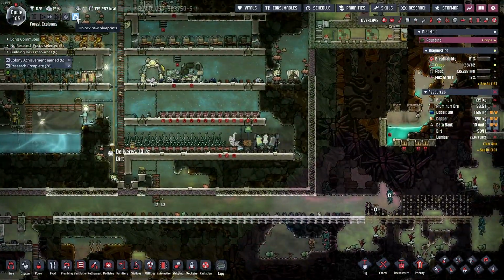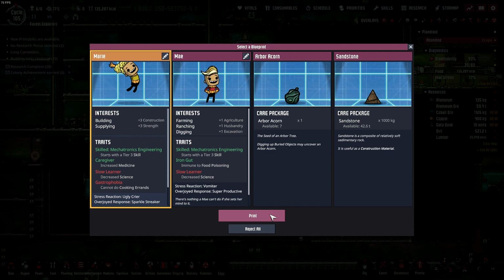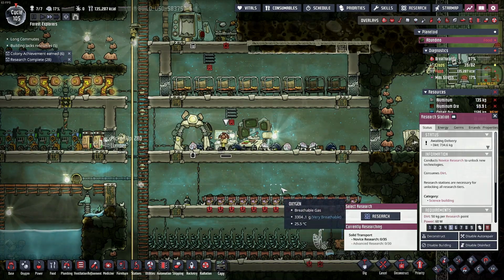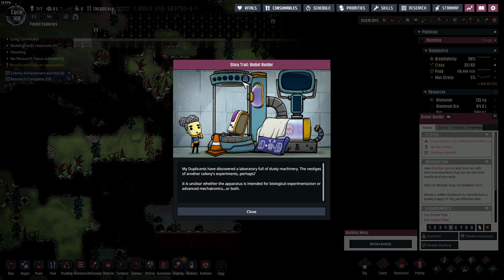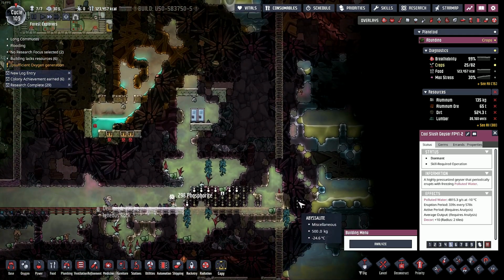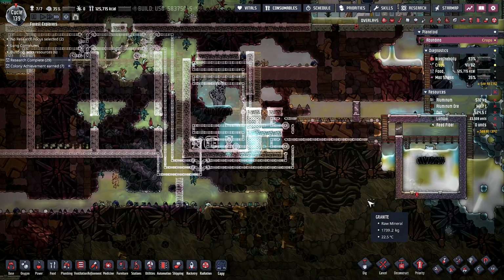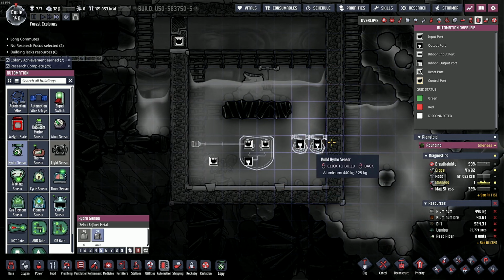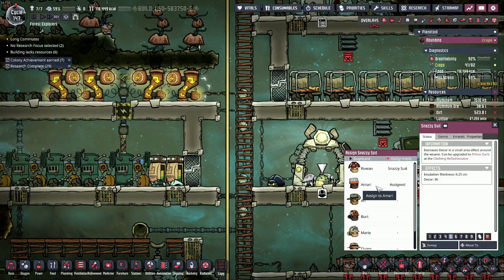Water... So Much Water - ONI Spaced Out [S5Ep5]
Hello there i'm the Base Manager and i welcome you into Oxygen Not Included Spaced Out DLC. O.N.I is a space colony management game where you overcome the hardship of surviving the hostile environment of  this strage new world. Manage  Food Water and Oxygen and many more things, with a complex system of gases and liquids this makes for a very intresting and complex game where a huge number of things can and will go wrong.